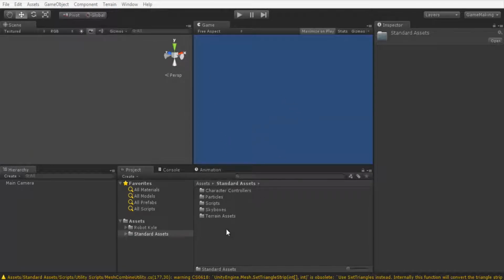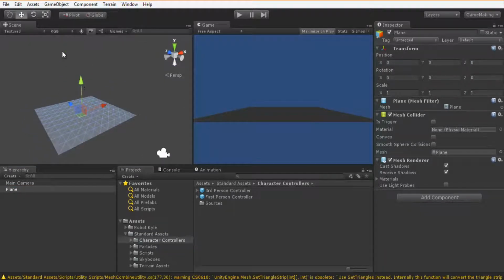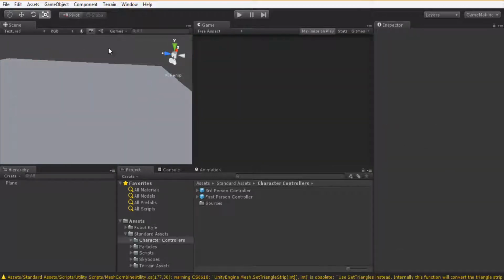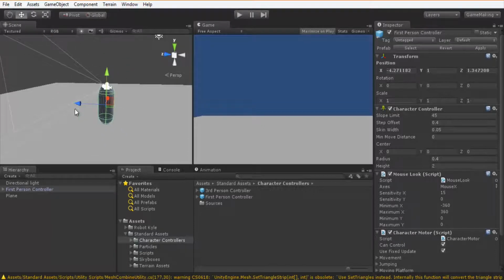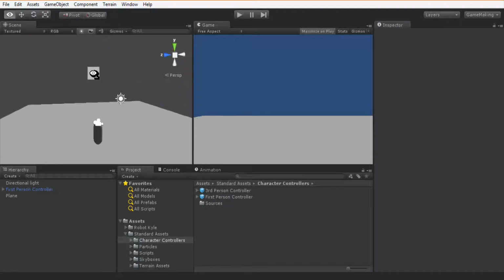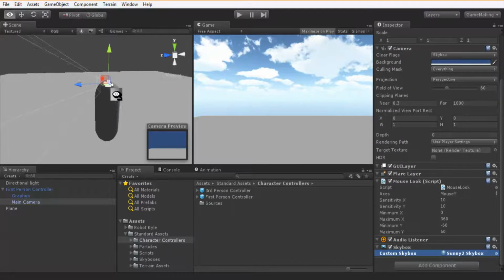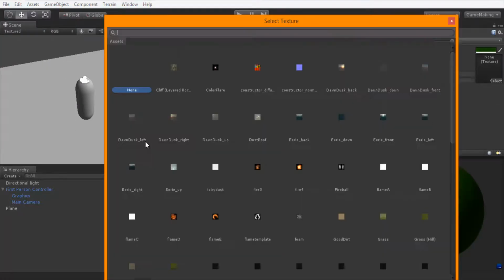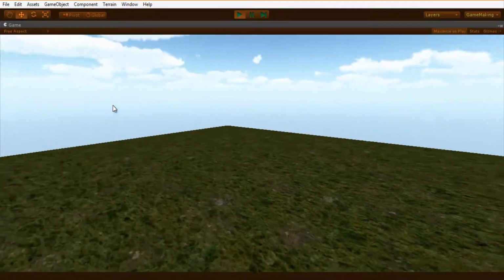Unity - How To Make a Simple Game v4.3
This will help beginers on how to make a simple game from the start.
Parts
1.Simple Game[X]
2.Modeling[]
3.Scripting[]
4.Sounds[]